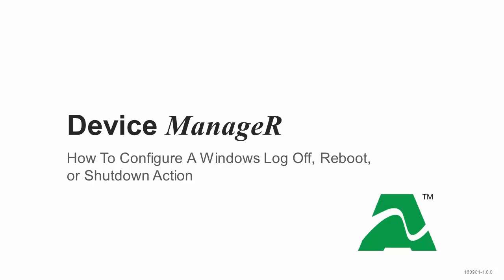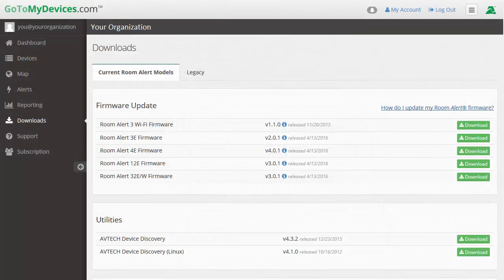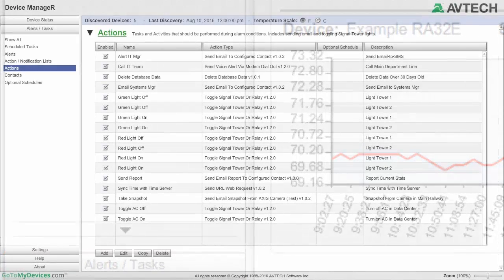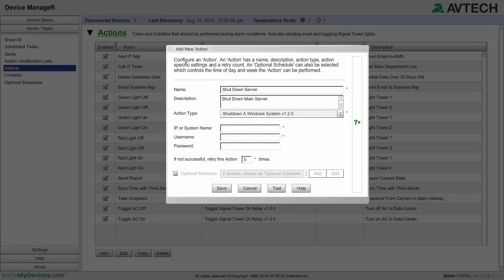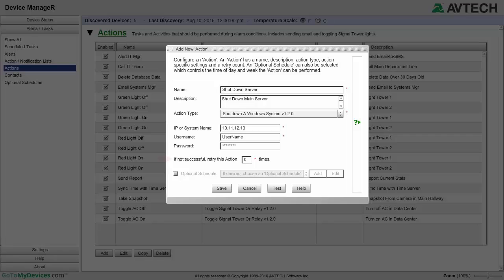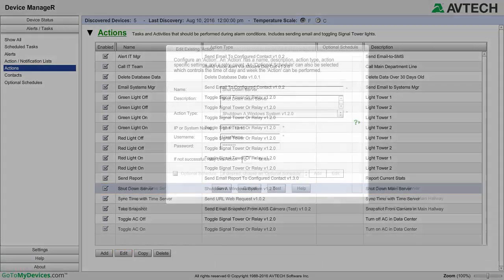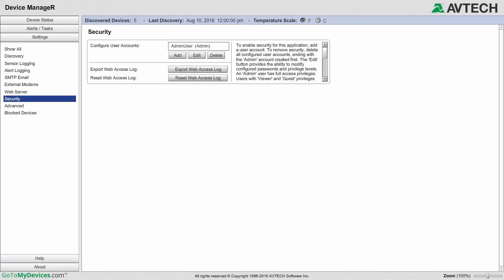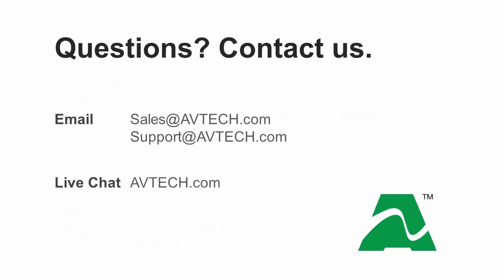AVTECH Device ManageR: How To Configure A Windows Plugin Bundle Action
GoToMyDevices is now RoomAlert.com. New video coming soon!

The Windows Plugin Bundle allows you to configure actions in Device ManageR to remotely log off, reboot or shut down a Windows system in response to alert conditions. Actions across multiple Windows systems can execute simultaneously, sequentially or according to a schedule.

Device ManageR is AVTECH's all-in-one solution for the discovery, management, monitoring, alerting, logging, graphing and more of AVTECH's IT & facilities environment monitoring hardware.